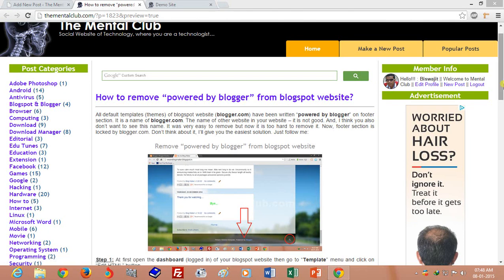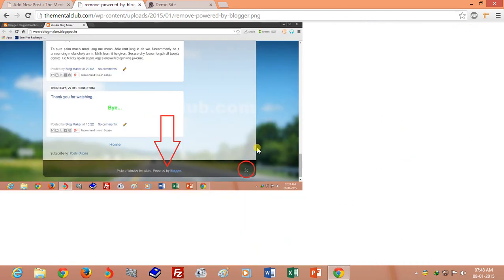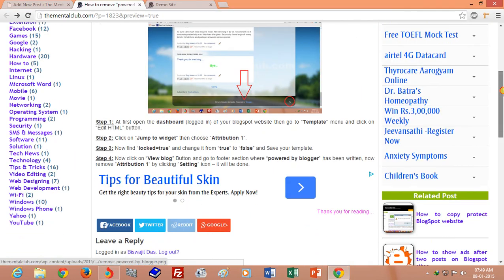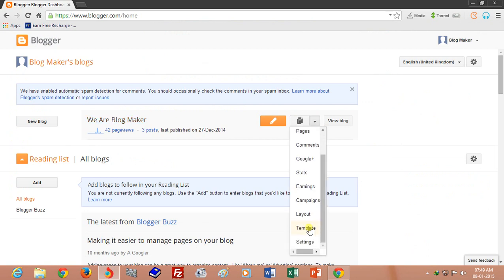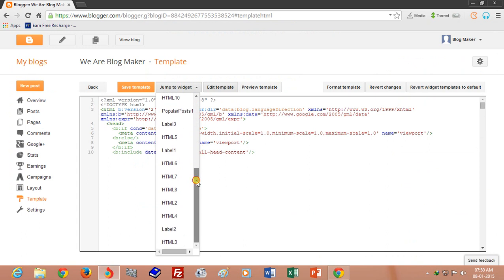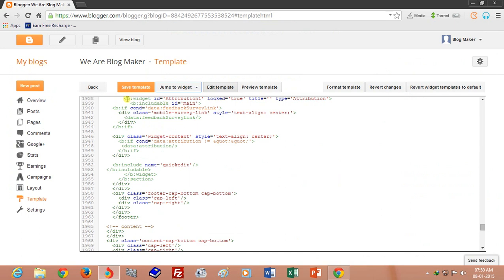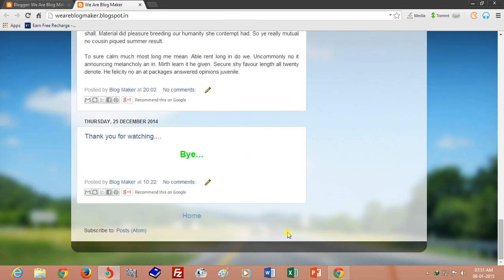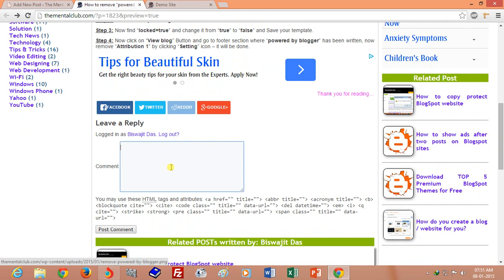How to remove “powered by blogger” from blogspot website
All default templates (themes) of blogspot website (blogger.com) have been written “powered by blogger” on footer section. It is a name of blogger.com. The name of other website in your website – it is not good. And, I think you also don’t want to see this name. It was very easy to remove but now it is too hard to remove it. Now, footer section is locked by blogger.com. Don’t think about it, I’ll give you the easiest solution.